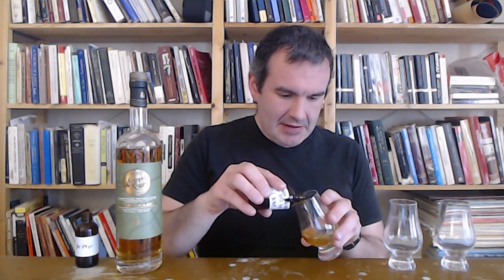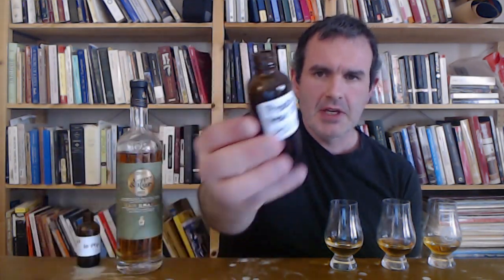Pear Brandies On Oak: Peach Street XO, Huber's Starlight, Copper & Kings (Off-Premise pick)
You first saw this trio back in January, where they lost a coin toss to a bunch of Tomintouls but now they're back for a quick no-notes review session. Most pear-based eau de vie out there, so far as I'm aware, never goes into an oak barrel, for Reasons that we may discuss; but these three have, some of them for quite a long time. Stats

- Peach Street Distillers Pear Brandy "XO" 6 Year Old (Palisade, Colorado; aged in French oak, bottled circa 2019; 40% ABV), 83+/100
- Huber's Starlight Pear Brandy (Starlight, Indiana; pot-distilled 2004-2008, aged 10-14 years, presumably bottled around 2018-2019; 40% ABV), 81-/100
- Copper & Kings Pear Brandy Single Barrel for Off-Premise (sourced 10+yo pot-distilled American pear brandy from Oregon, aged in Oregon, French, and Hungarian oak; bottled circa 2018; unchillfiltered, no additives, cask strength, 49% ABV), 85/100

The Copper & Kings here is basically a slightly better version of the Binny's pick of basically the same stuff that I reviewed almost two years ago That one had serious problems in its finish, possibly due to clashes between the oak and the pear, which this one mostly avoids. But that clash and those problems are in full force with the Starlight, though, which I otherwise had pretty high hopes for. Meanwhile the Peach Street is hampered by a low bottling strength but otherwise lovely, with the same pluses and minuses as their Peach XO from awhile back

The interesting question this session raises for me is how to treat a spirit like pear eau de vie. The stuff tends to have an intensely bitter bracing finish, which is great on its own but seems to have problems when combined with the different and contrasting bitterness of oak (especially American oak). What, then, does one do with it? In the old world one would typically bottle it unaged, or aged only in stainless steel tank (as in Alsace), and we shall have a session of such offerings soon... but that doesn't mean that other routes wouldn't work.